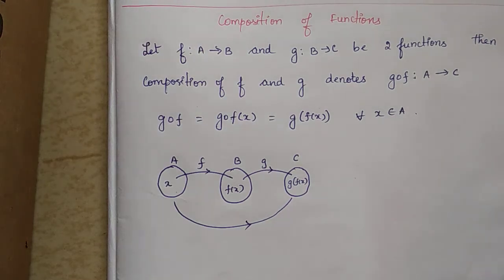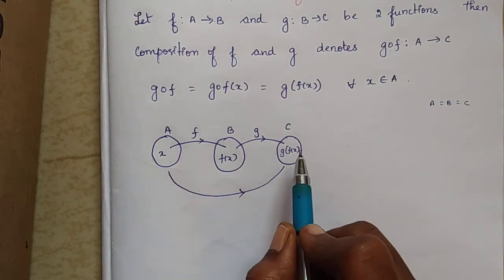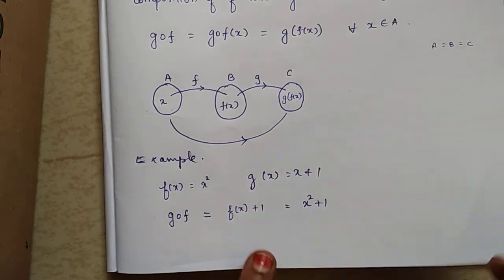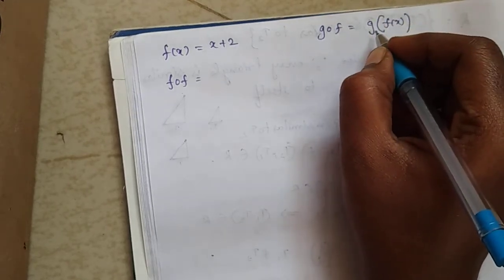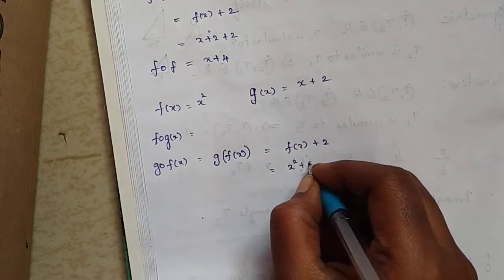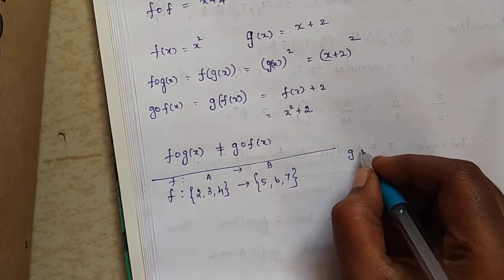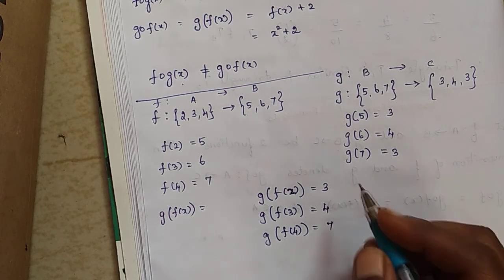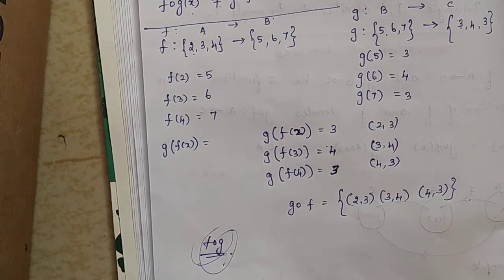CBSE MATHEMATICS Class: 12 Chapter 1- Relations and Functions - Composition and Functions in English